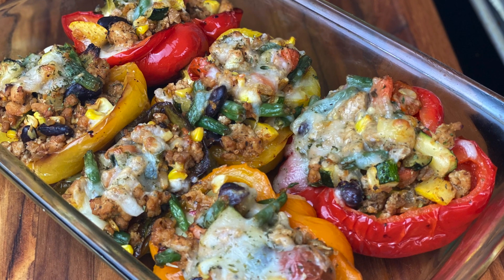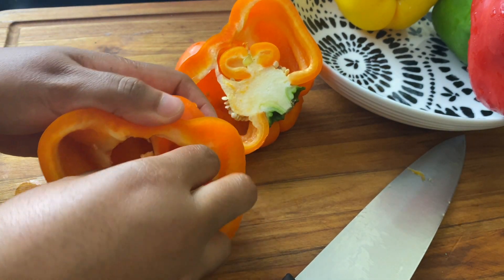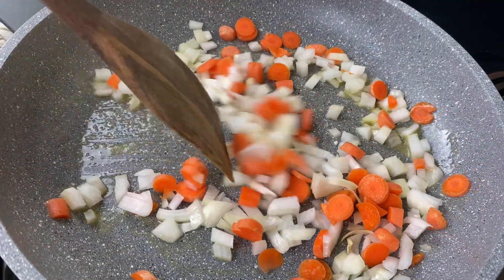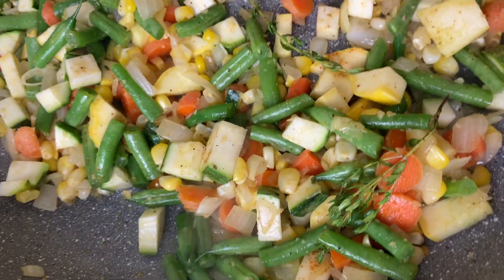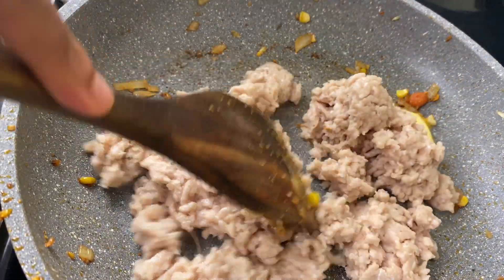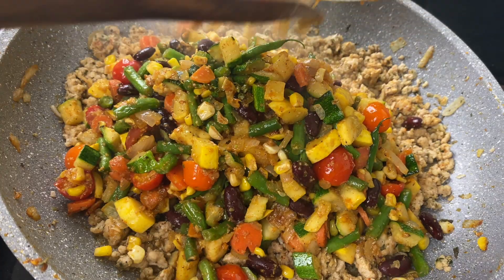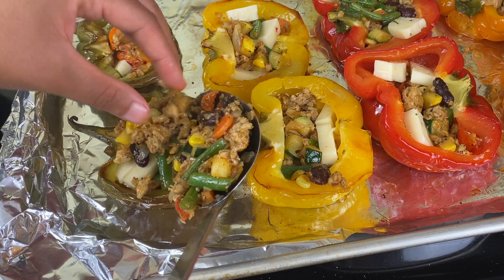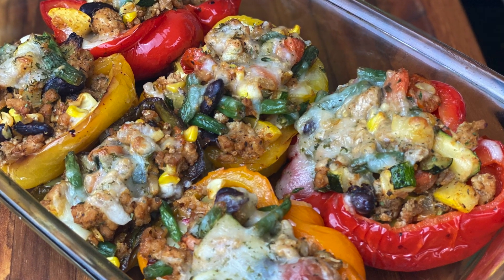These STUFFED BELL PEPPERS Are So Good You Can't Just Have One!! Stuffed Bell Peppers w/ Cheese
Let's make some delicious veggie and meat stuffed bell peppers! I love this recipe when I want to use up extra veggies and meat in my fridge, but you can also use rice. The whole family will love this recipe!

Ingredients
4 large bell peppers
1 lb ground chicken, beef, or turkey
1/2 onion
3 cloves garlic
thyme, fresh or dried
Sazon tropical
1-2  tsp salt free cajun seasoning
1 tsp garlic pepper seasoning
1 tsp onion powder
1 tsp low sodium chicken bouillon
1 tsp green seasoning
Creole seasoning
1/2 cup rinsed kidney beans
1/2 cup drained corn or rice
green beans
carrots
zucchini
1/2 cup cherry tomatoes
pepper jack cheese
mozzarella cheese
olive oil
butter

*Season to taste. I didn't really measure much when making this recipe. I like to use whatever spices I have on hand when making these type of recipes.

Street Addressing